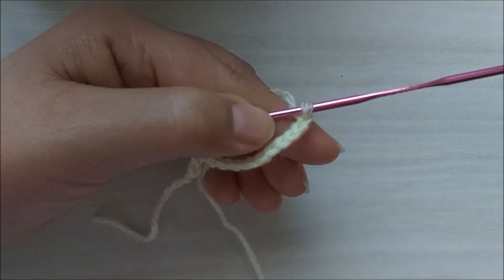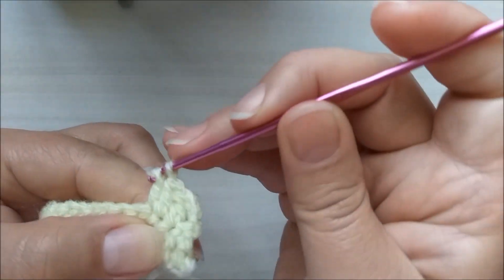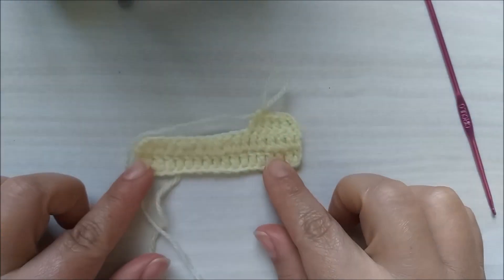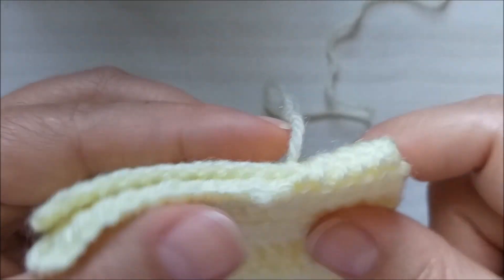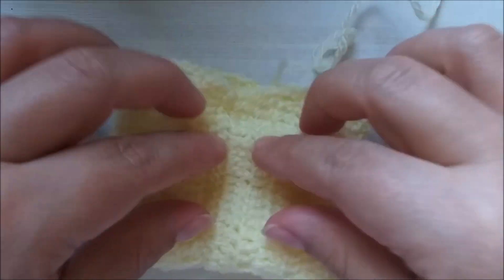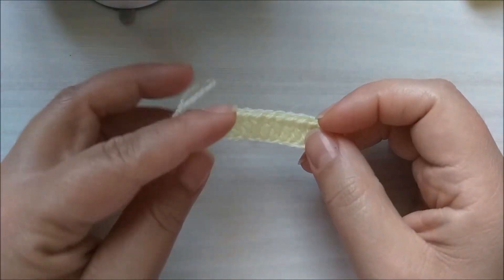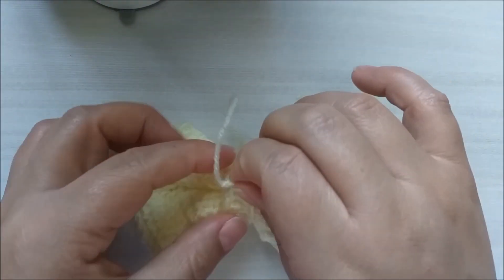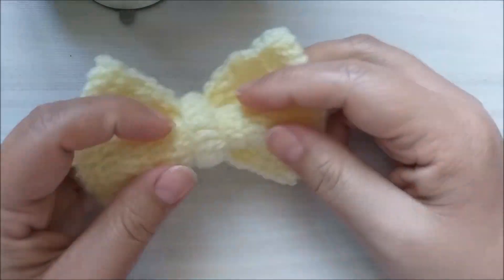LaçodeCrochê ( Para Aplicação) Versão Destro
Olá Pessoal !!!

Nesta vídeo aula, vamos aprender um lindo Laço de Crochê, ele pode ser feito com qualquer tipo de fio . Podendo ser aplicado em vários trabalhos. Espero muito que gostem, foi feito com muito carinho. Boa Aula.

Material
Agulha de Crochê 3,5 mm
Agulha de Tapeçaria
Lã 100% Acrílico
Tesoura

Obrigado pela Atenção, fiquem com Deus.